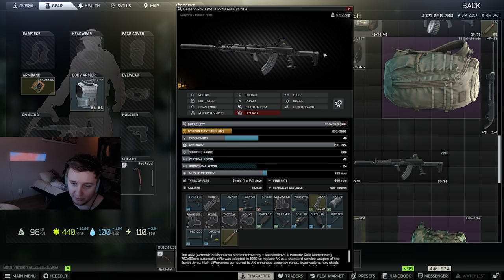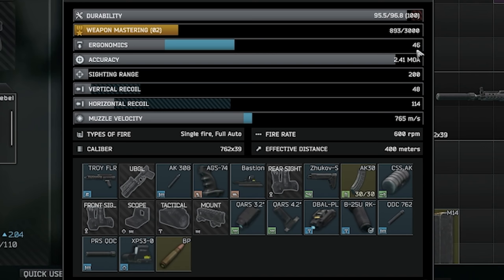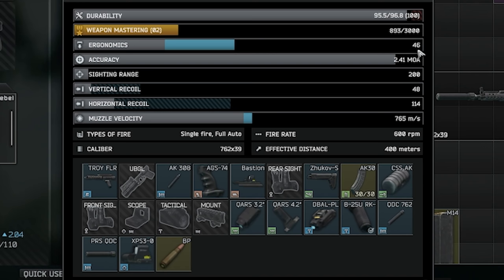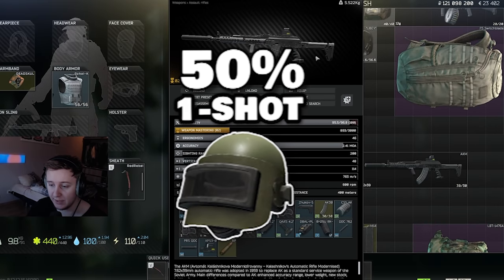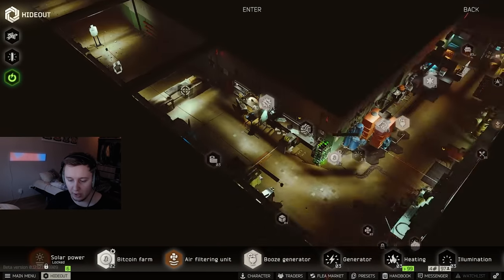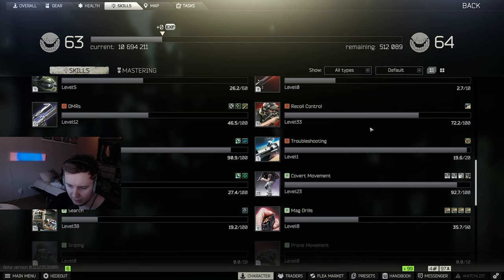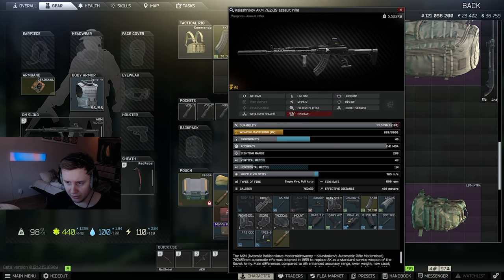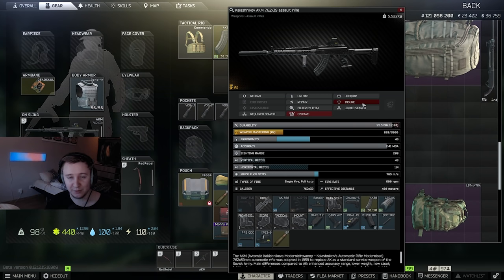BSG will nerf this AKM build - Escape From Tarkov